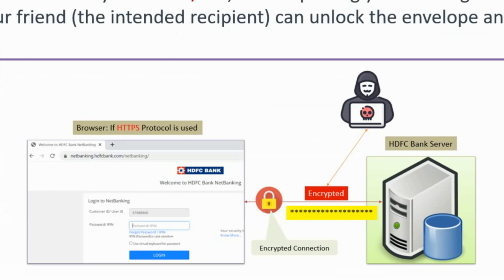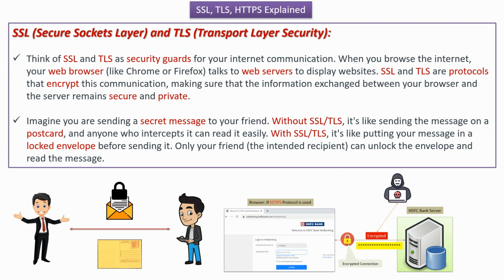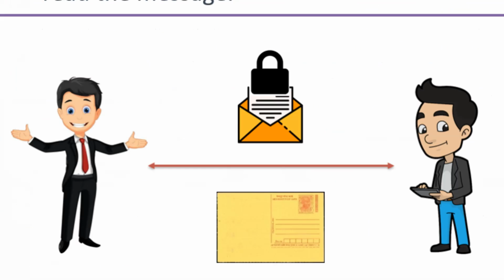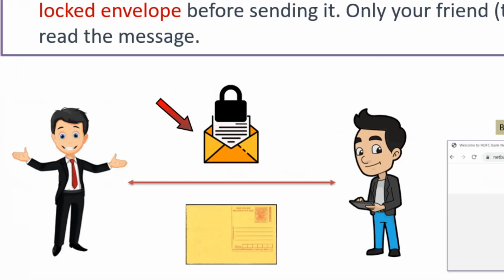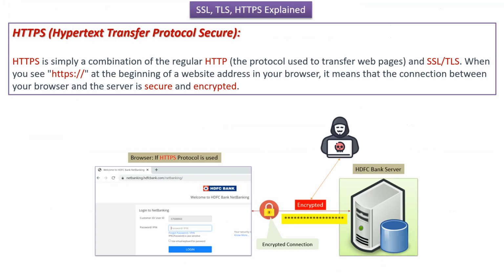SSL, TLS, HTTPS Explained with Postcard Analogy | Internet Security Simplified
In this video, I'll explain SSL, TLS, and HTTPS with a postcard analogy to simplify internet security. Learn how these protocols work to keep your data safe online!

🔐 **Confused by SSL, TLS, and HTTPS?** This video makes internet security simple — using a **postcard analogy** to explain how encryption works when you browse the web. Whether you're a student, beginner, or just curious about cybersecurity, this guide is perfect for you.

We’ll break down:

* What SSL, TLS, and HTTPS really mean
* Why they matter when sending sensitive data online
* How encryption protects you from eavesdropping
* And how to know if a website is safe!

By the end, you’ll understand how your **online communication stays private and secure**, just like sealing a letter instead of sending a postcard.